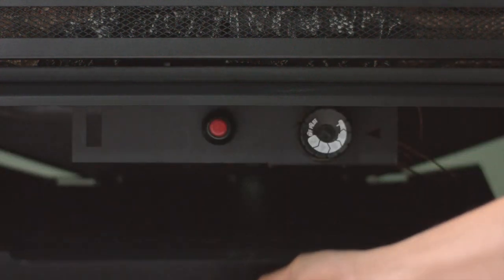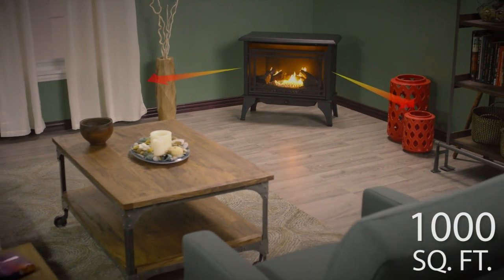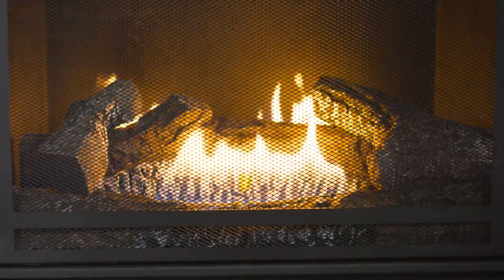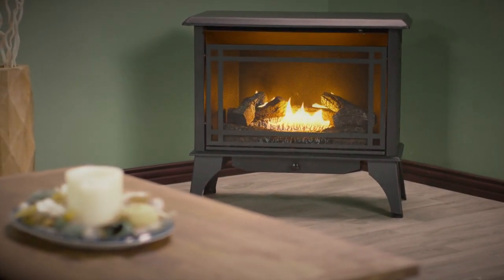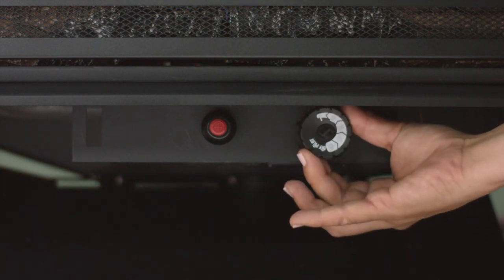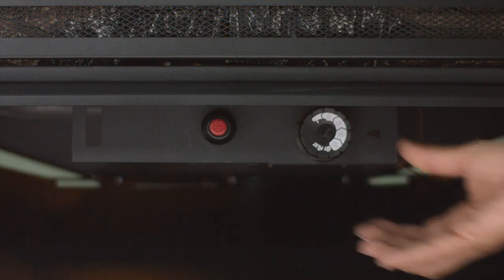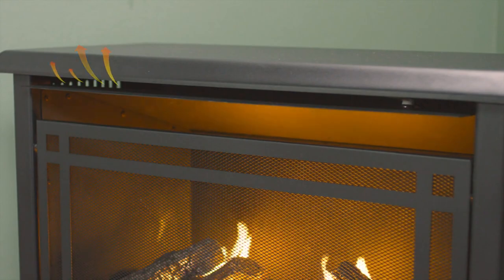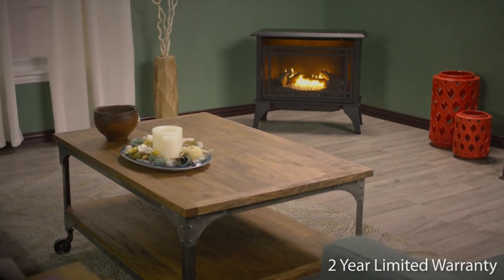Pleasant Hearth VFS-PH30DT 30,000 BTU 32 in. Intermediate Vent Free Gas Stove